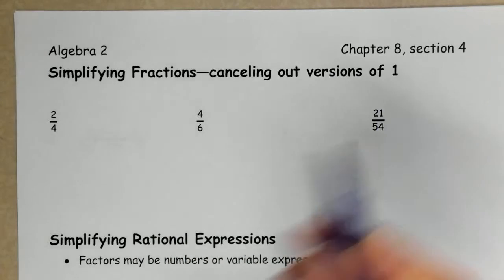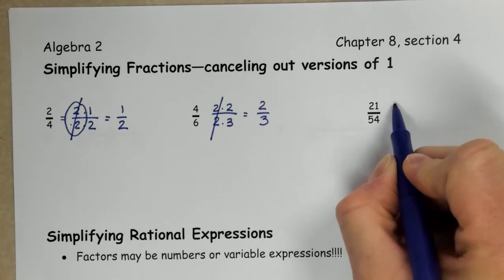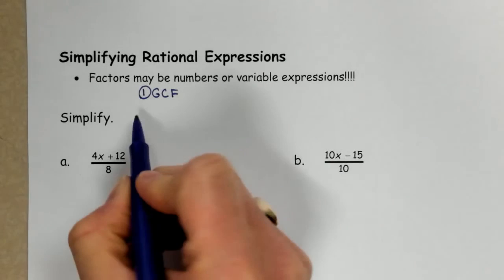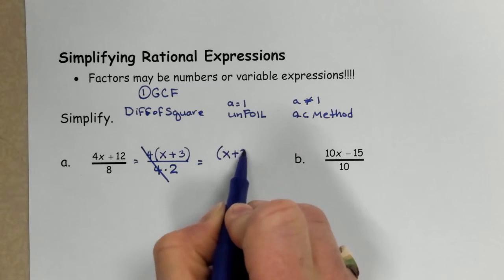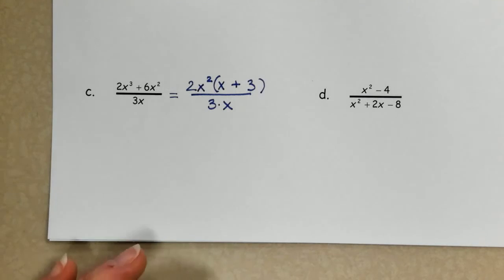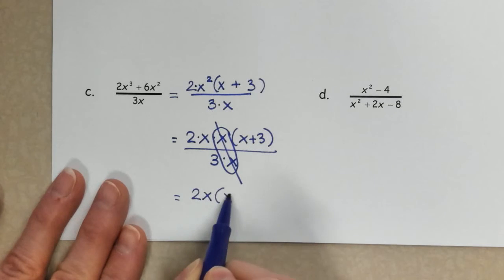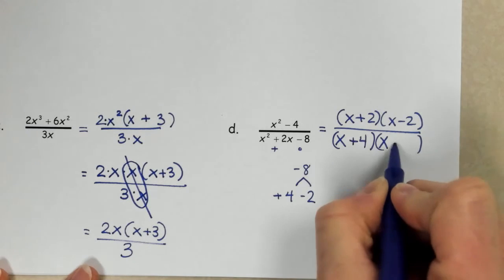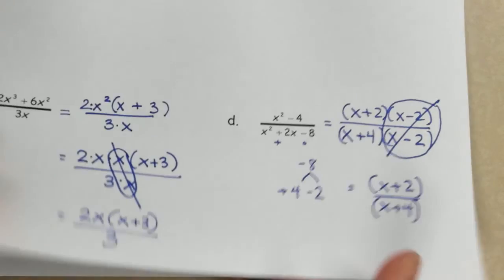Simplifying Rational Expressions